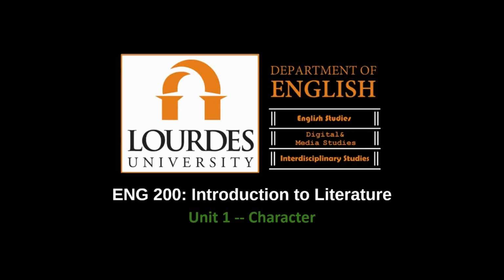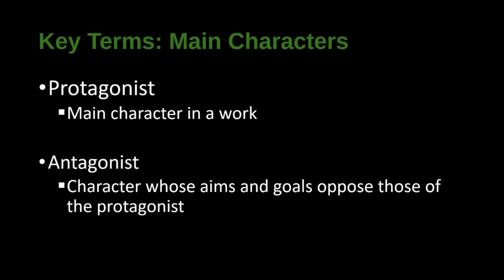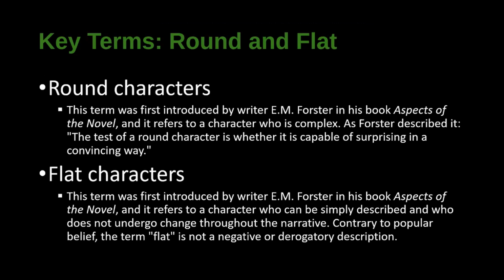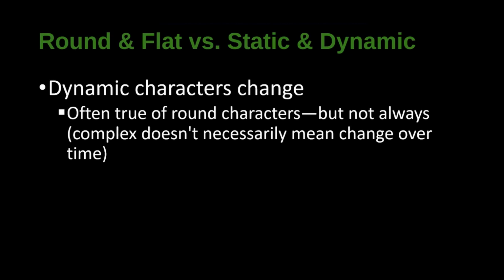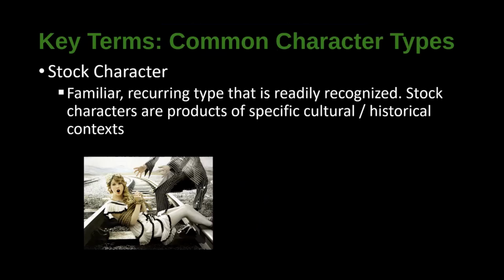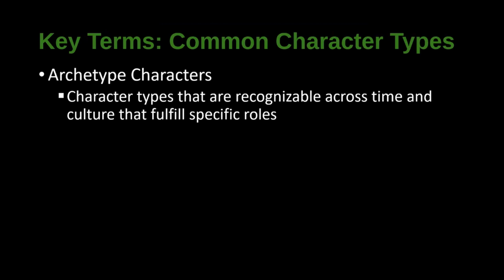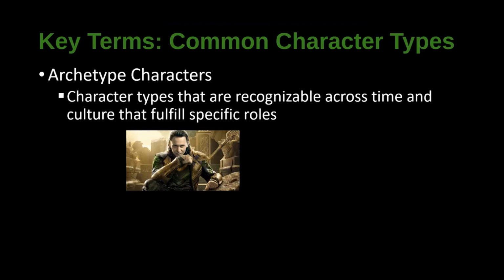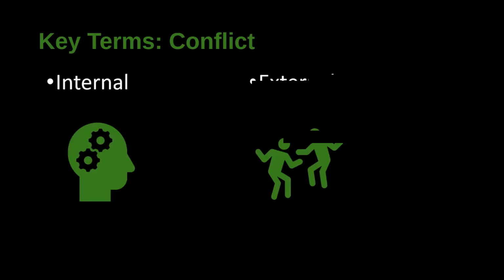ENG 200: Unit 1--Character Key Terms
ENG 200 Unit 1: Character Terms